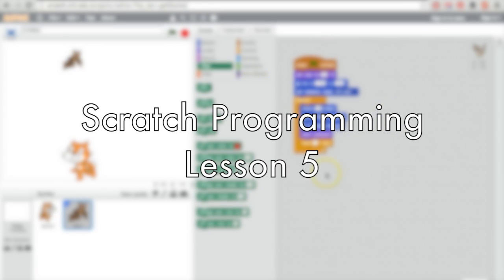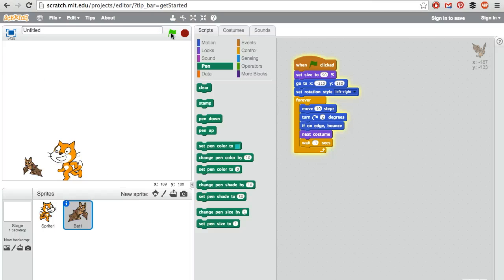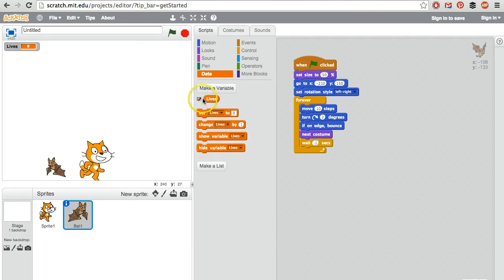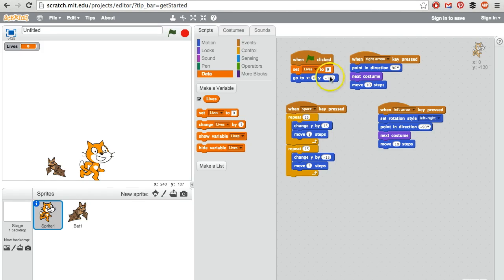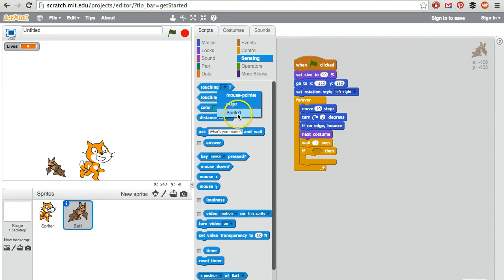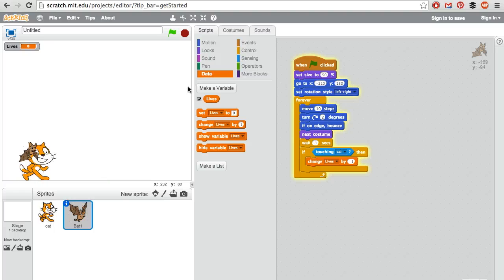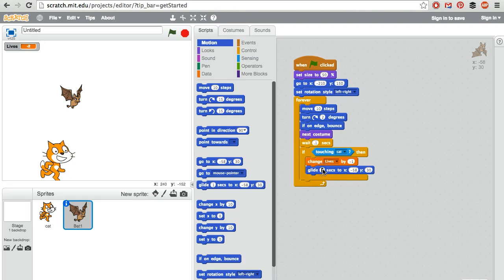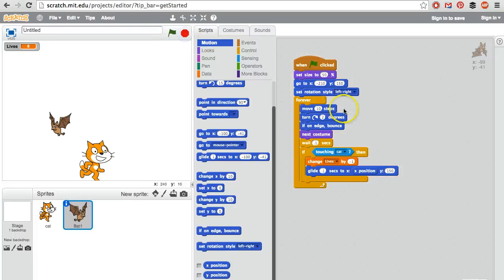Scratch Programming Lesson 5: Variables & Collisions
Learn how to create a variable and how to change that variable when two sprites touch.  In these Scratch Programming Lessons you will learn to program video games, animation, and art with Scratch. Lesson 6